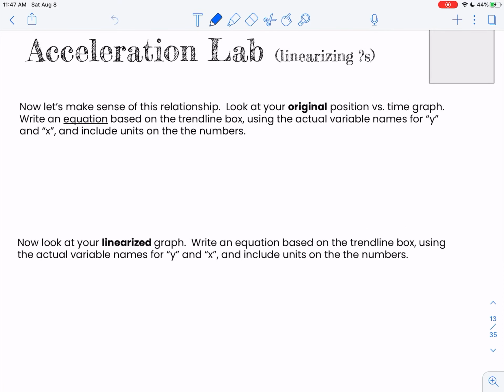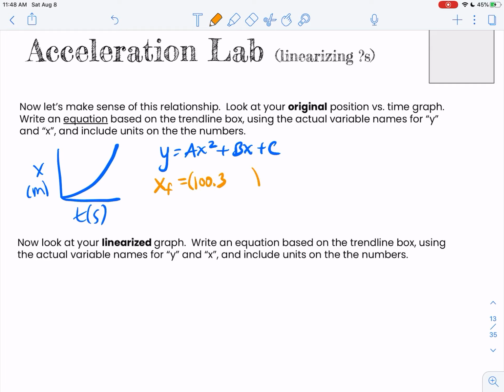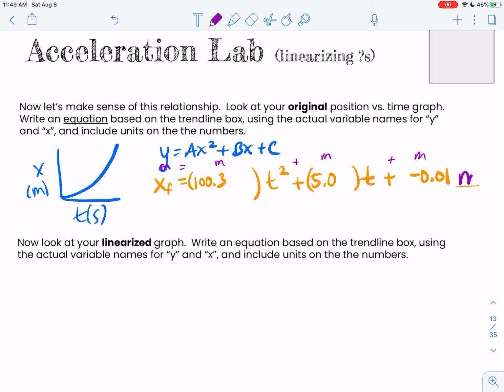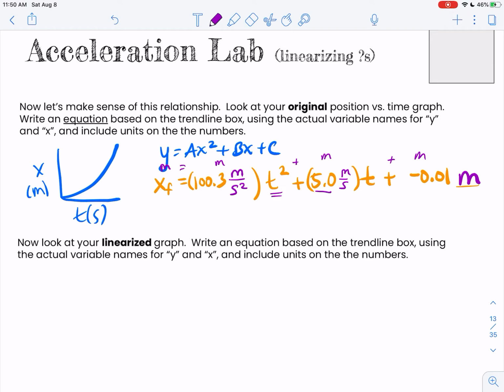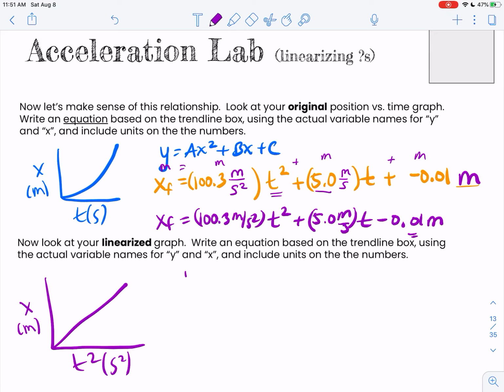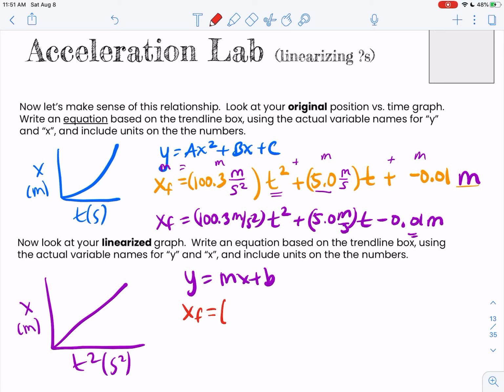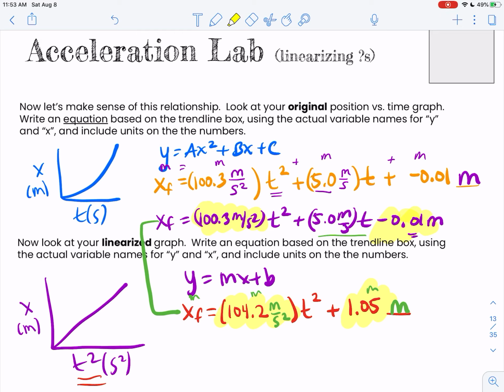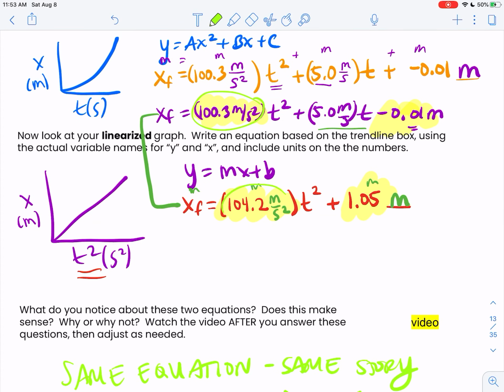AP Physics accel graph comparisons